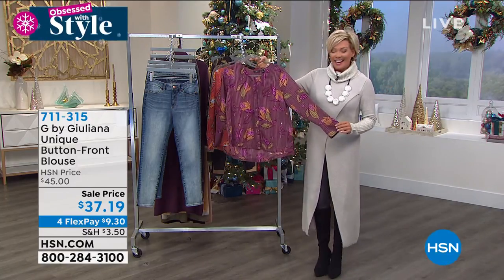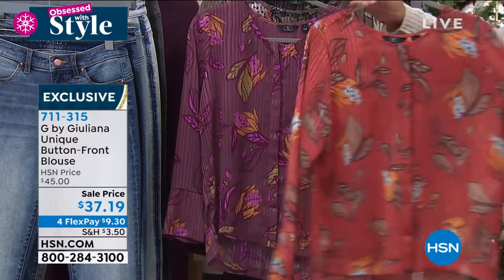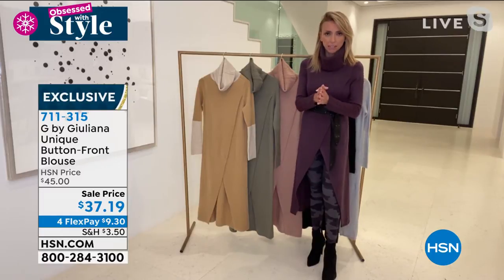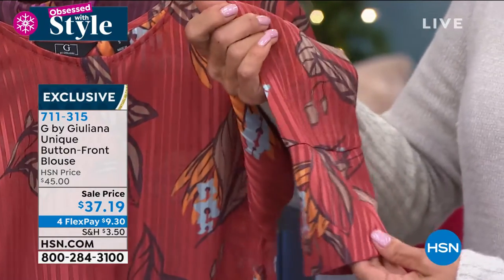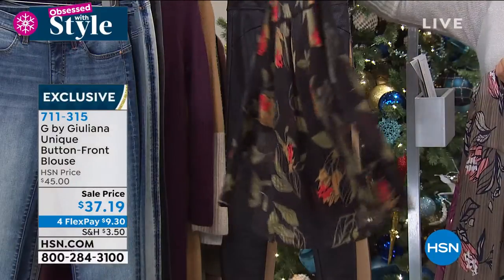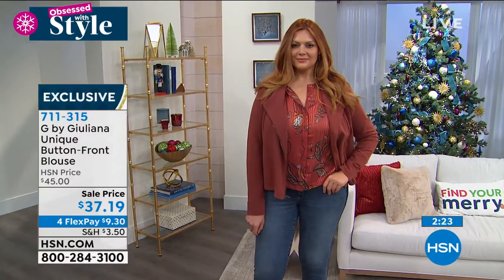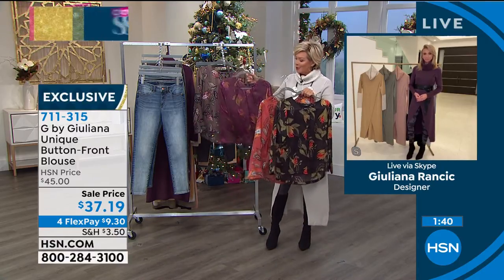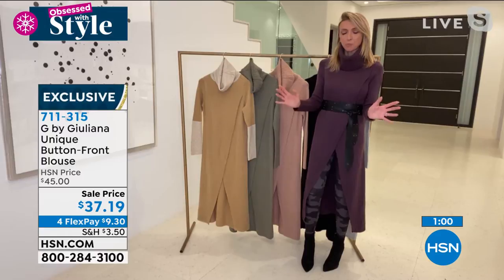G by Giuliana Unique ButtonFront Blouse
Shadow stripe satin lends an airy look to this pretty blouse designed with a hidden button placket on both the front and cuffs.